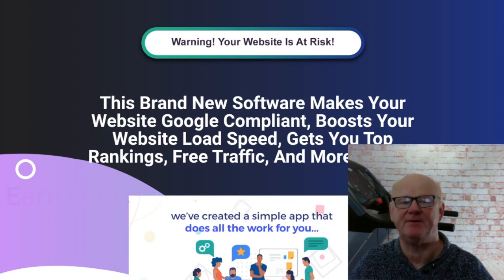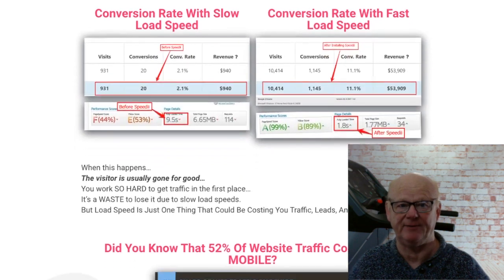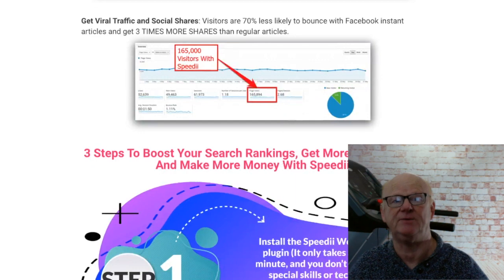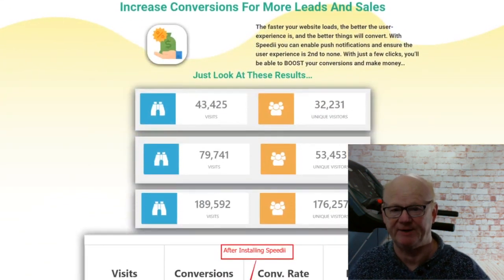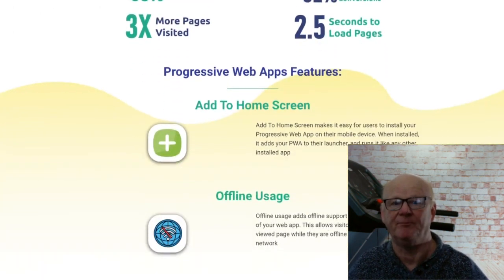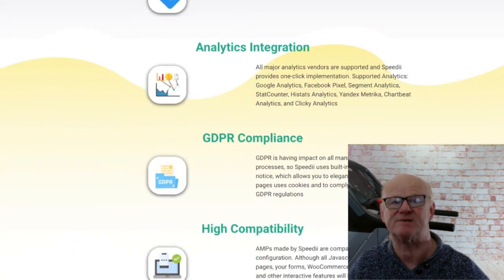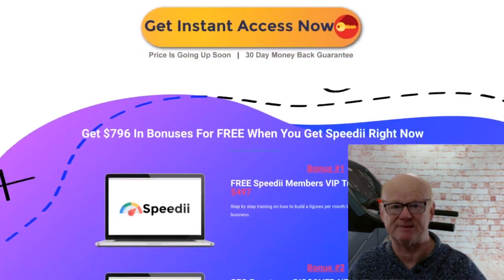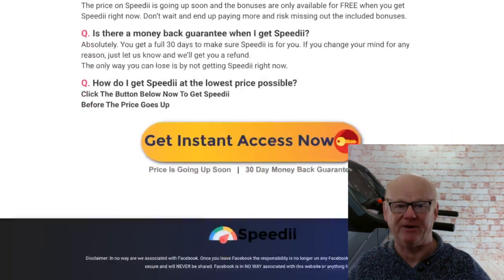Speedii Review With WP Wordpress Bonuses to Match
Everybody with a WordPress website or that wants to build a WordPress website needs to be fully Google compliant if they want to get ranked and generate free targeted quality traffic from the number one search engine.

You will need hyper fast loading web pages that are well indexed, super accessible and loads more.

Speedii is the ultimate solution if you want to turn your website into a Google compliant - hyper fast loading -mobile friendly site, that is both online and offline useable.

Giving you top search rankings and tons of free traffic in return and all with just a few easy clicks.

It is an easy to use Worpress Plugin that really will get you better rankings and more traffic that doesn’t disappear before your site loads.

The plugin is priced at only $19

One Time Offer 1 is the Speedii Pro version priced at $39

It is the unlimited version of the plugin allowing you to install it on an unlimited amount of wordpress websites.

You also get pre-defined AdSense auto ads. This uses machine learning so that your ads will only be shown when they are likely to perform well.

FaceBook Audience Network makes it super easy to create stunning niche websites that load fast, get traffic and make you money, by being able to moneytise with demand from over 3 million advertisers worldwide. Ensuring that only relevant high value native formats that will drive both performance and engagement.

You will also have the power to send push notifications directly from your Wordpress Admin interface.

You really will be getting a load of extra features.

One Time Offer 2 is the Speedii Max version priced at $39

This makes it even easier to generate a load of free viral traffic from over 100 social media sites.

Simply click on a few buttons and watch as the traffic and sales roll in.

You will be able to easily create your viral campaigns with pop ups, banner ads, video ads, image ads, text link ads, lead forms and a load more and create attention grabbing ads using the in-built viral ad builder,

Full training is included, showing you how to setup your viral traffic using Speedii Max and with 100 plus viral traffic sources, it won’t be long before you start getting a rampage of traffic.

One Time Offer 3 is Speedii Rank priced at $39

This is Full Power when it comes to getting page 1 rankings on Google.

You really are just 3 steps away from unleashing the Buyer traffic from Google and other search engines.

If you want to let the traffic loose Speedii Rank makes it as easy as

Install Speedii Rank on your Wordpress site

Enter your buyer keyword

Then Lett Speedii rank fully optimised your website for those top search rankings that really will flood your site with the maximum of buyer traffic straight from Google and with just 1 easy click.

And One Time Offer 4 is the reseller version priced at $197

You will be getting 100 licences to the powerful Speedii funnel that sells itself.

Simply send some traffic and watch as the sales roll in, with you keeping 100%

This is your chance to get your hands on a lucrative software business that has all been ready done for you

Speedii is the real deal and is a massive offer at a very low price.

Click On The Link Above + Check Speedii Out Now & secure Your Bonuses